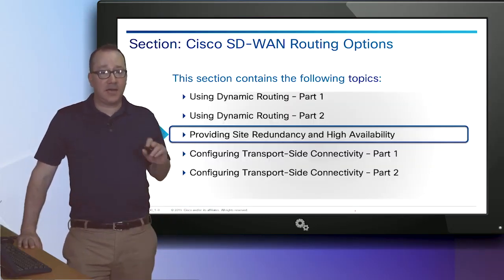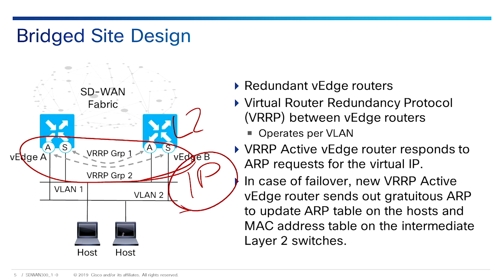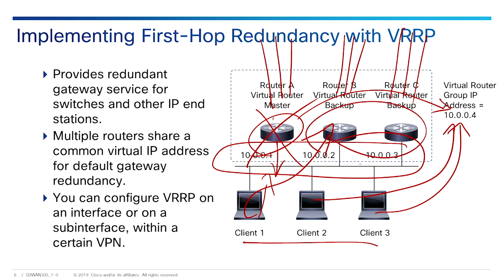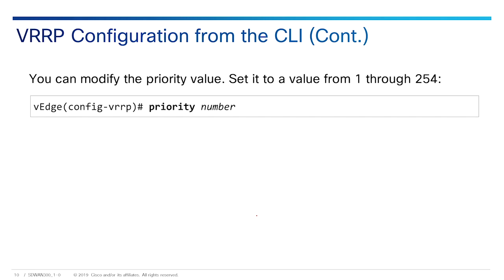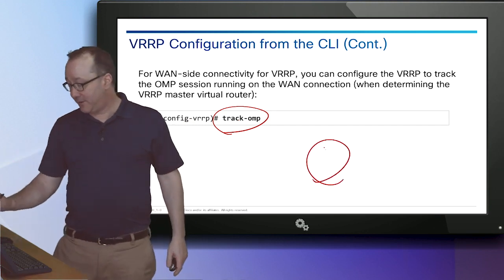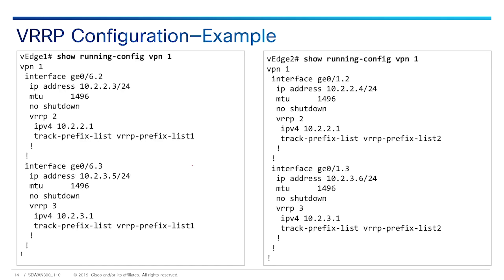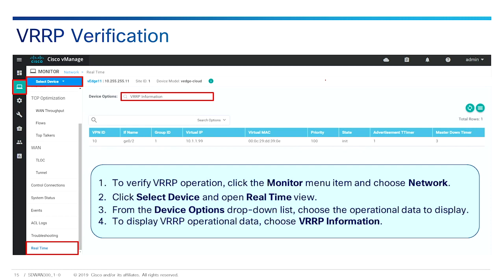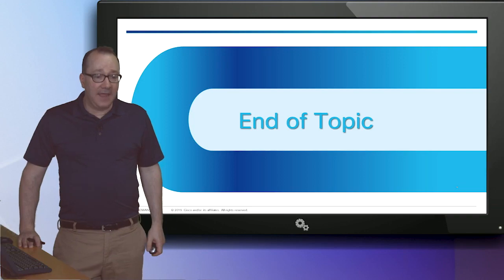3 4 Providing Site Redundancy and High Availability